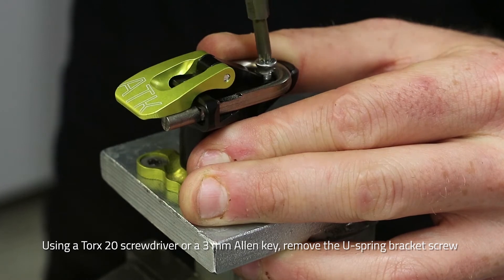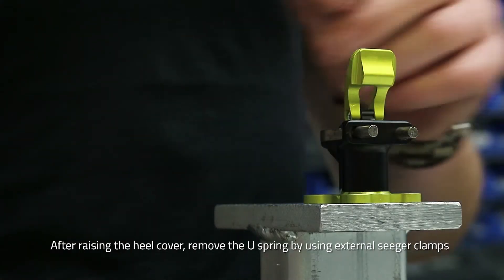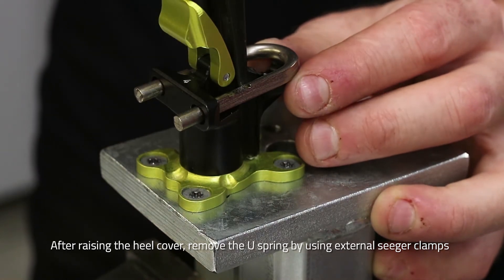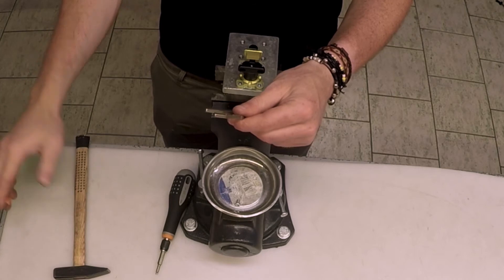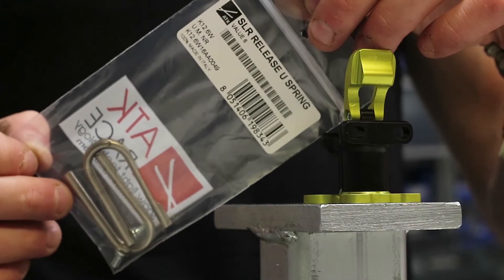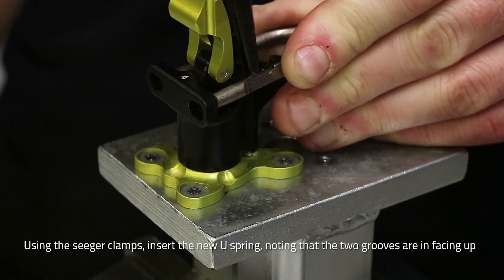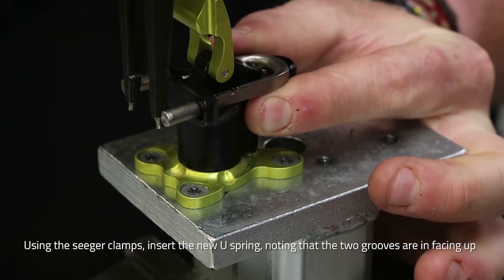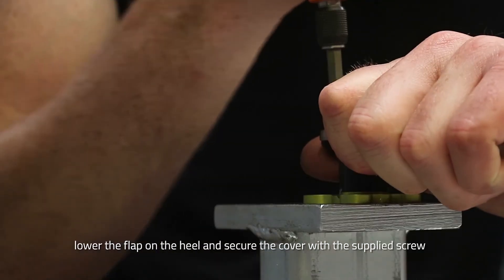ATK TUTORIAL - SOSTITUZIONE DELLA MOLLA AD "U" / HOW TO REPLACE THE "U" SPRING